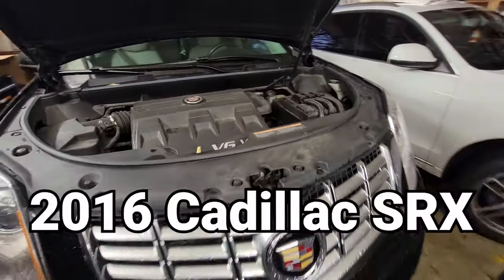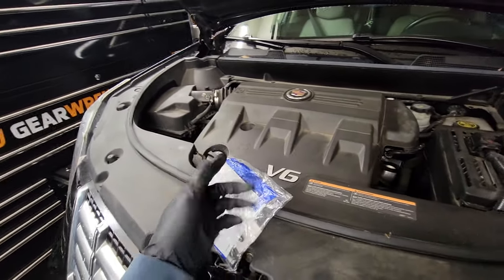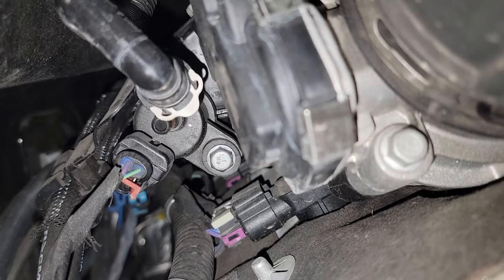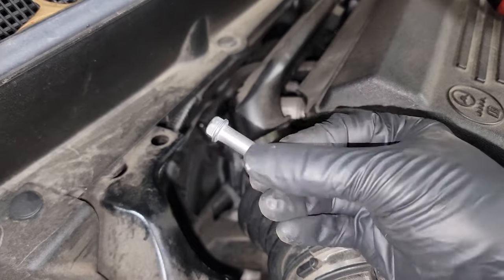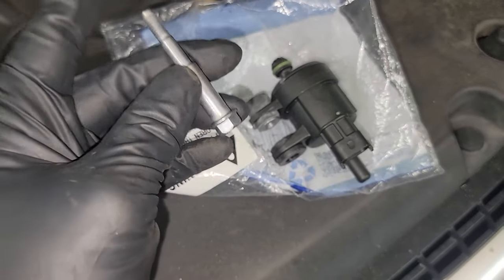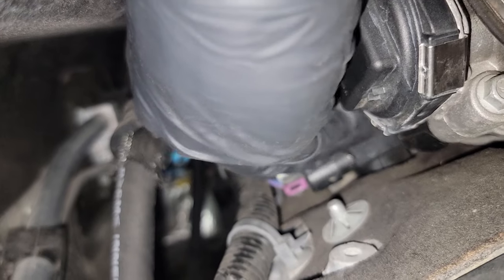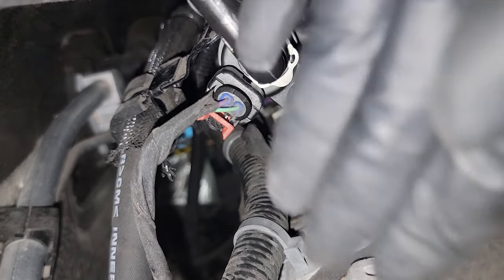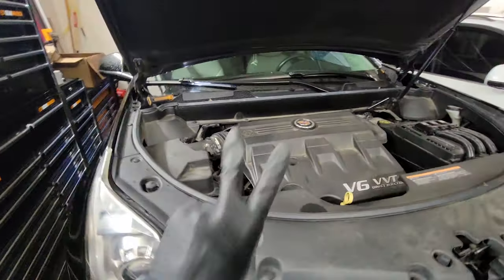P0496 Fix! Cadillac SRX Evap Purge Valve Replacement | DIY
Do you have a check engine light on for a P0496 code?

In todays video we are replacing the Evap Purge Valve in a 2016 Cadillac SRX. The purge valve is a common failure in many GM vehicles. This is a quick and simple job that most DIY people could tackle in under an hour or under $20!

Here is the factory OEM evap purge valve

A great way to show your support!